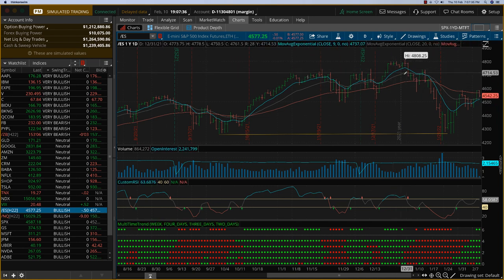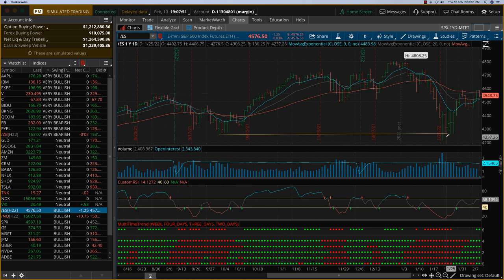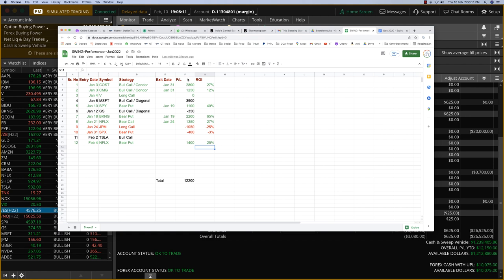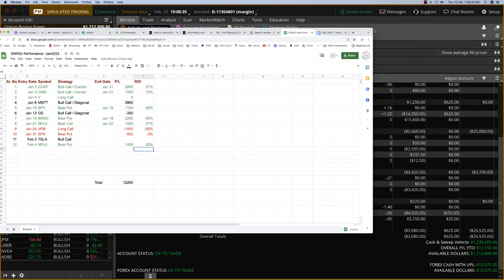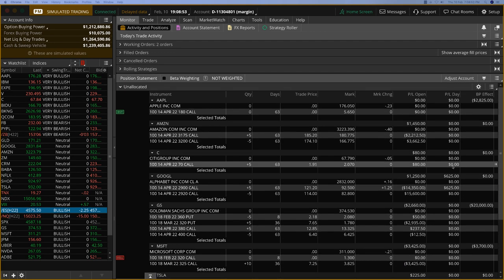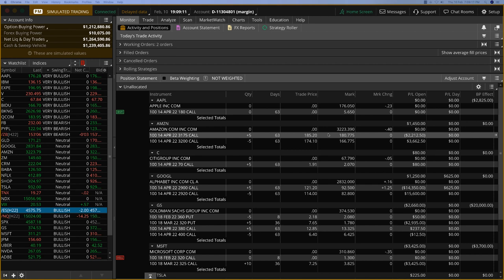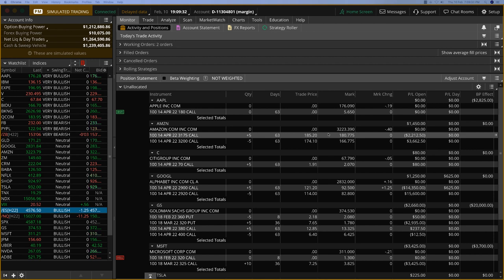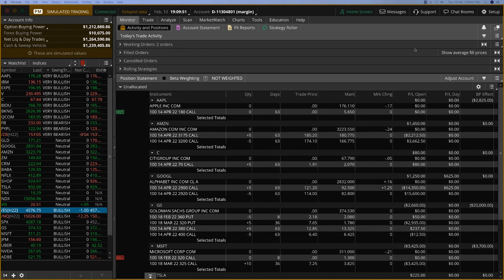Swing Signals Yielding $7K Profits Amidst Market Volatility | Using Options Trading Tools for Profit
Navigate the challenges of geopolitical issues, inflation, and rate hikes with our Swing Signals. Witness how a strategy with trades not exceeding $50,000 in debits can lead to a whopping $150,000 profit.

OPTIONS MASTERY